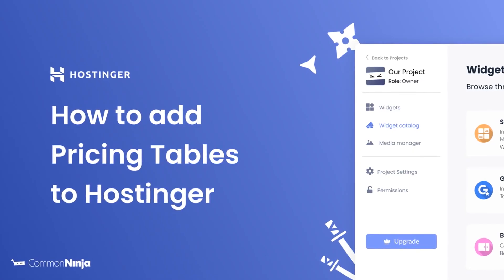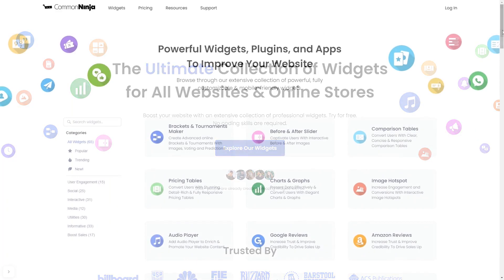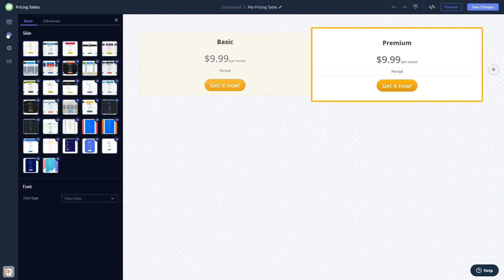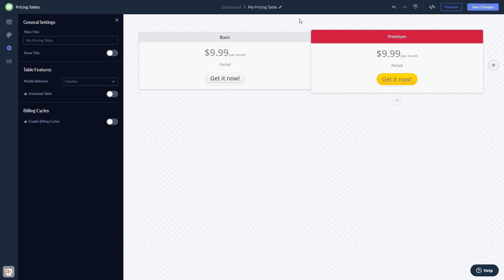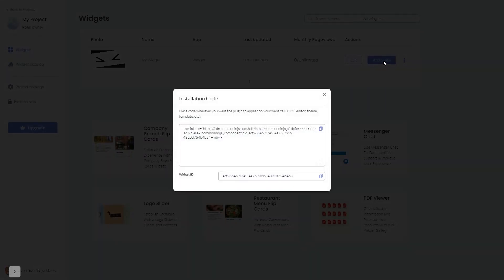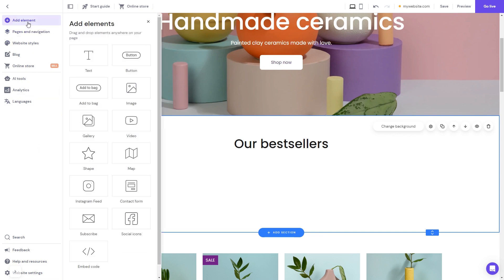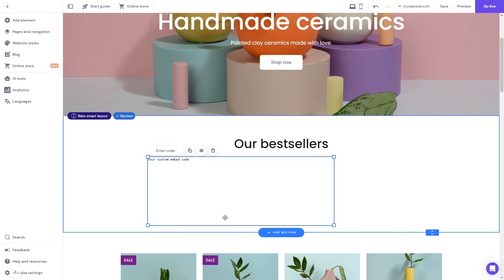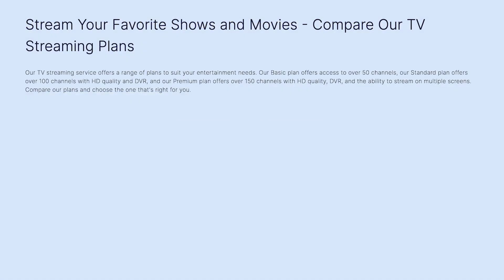How to add Pricing Tables to Hostinger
Common Ninja’s Pricing Tables widget enables you to create stunning pricing tables that will not only look great but will also increase conversions. With it, you can improve user experience by providing customers with all the information they might require and increase conversions by enabling a quick checkout once they’ve made their decision.

Video Timeline
00:00 About the Pricing Tables widget
00:21 Creating Pricing Tables widget
00:31 Editing the Pricing Tables widget
01:09 Adding the Pricing Tables widget to Hostinger

The Pricing Tables widget for Hostinger has a wide variety of customizable features, including:
- Billing cycles
- Mobile behavior
- Animated table
- Large selection of skins